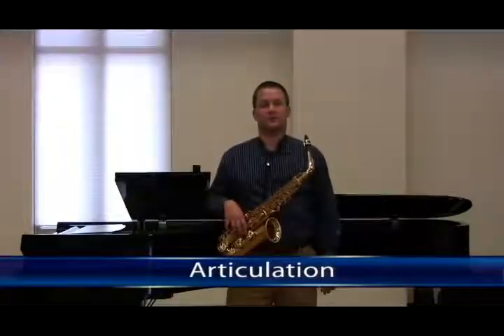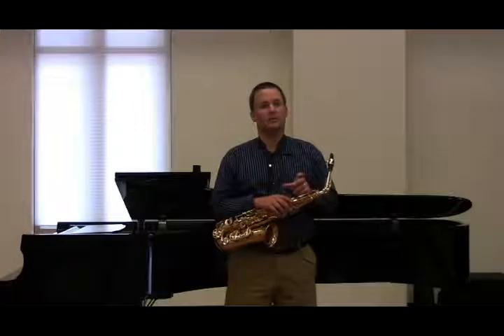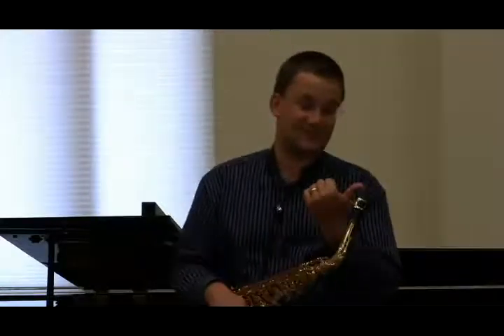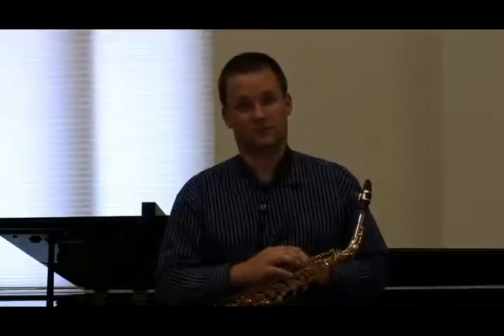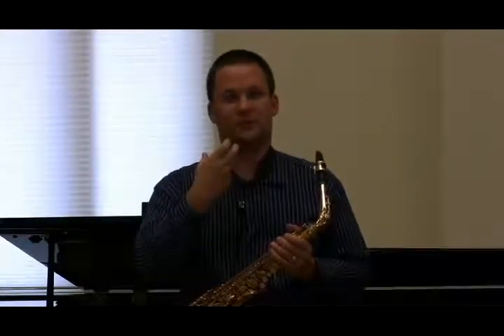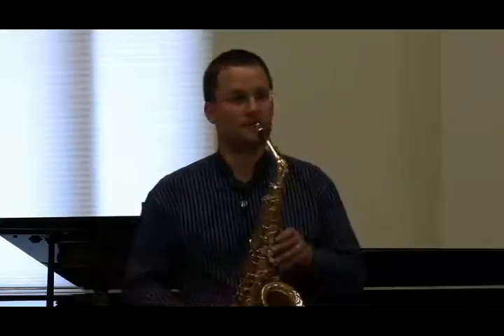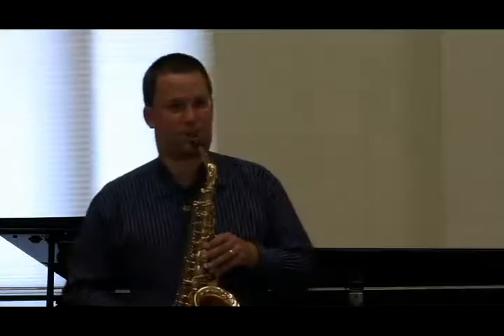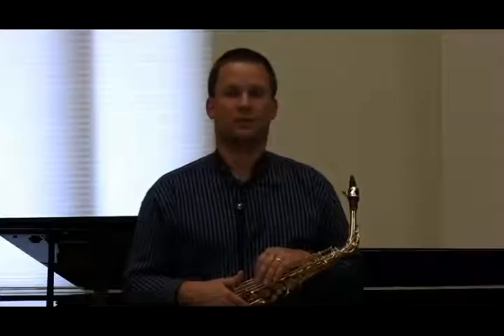Saxophone 5 Articulation